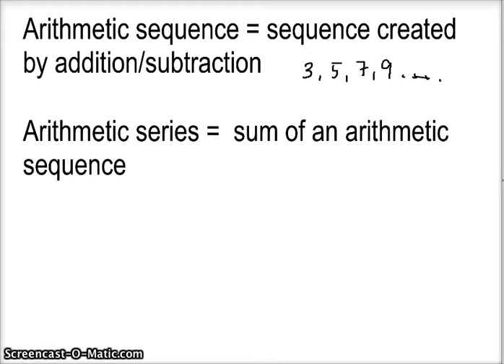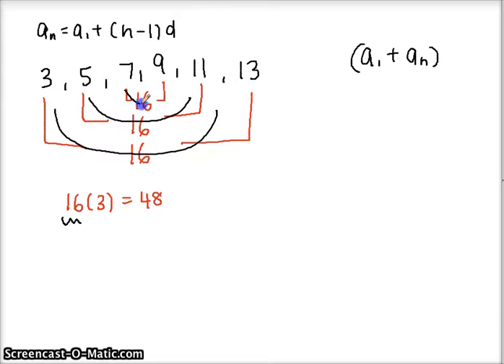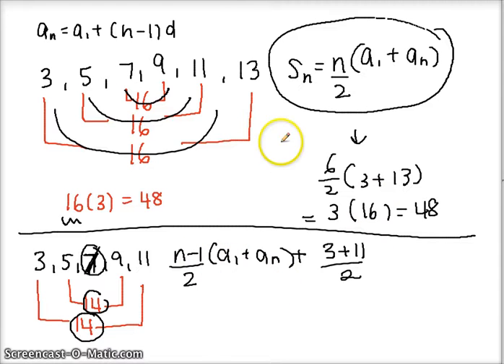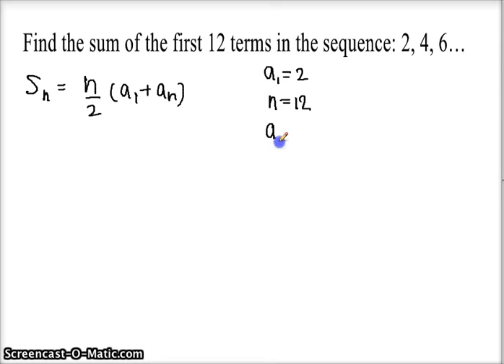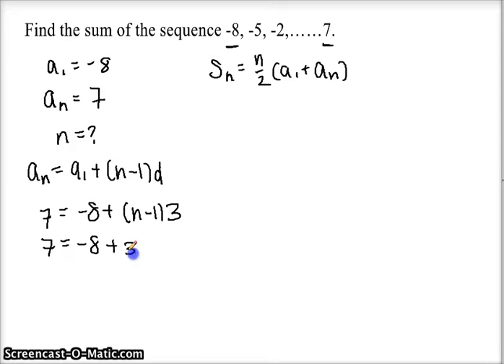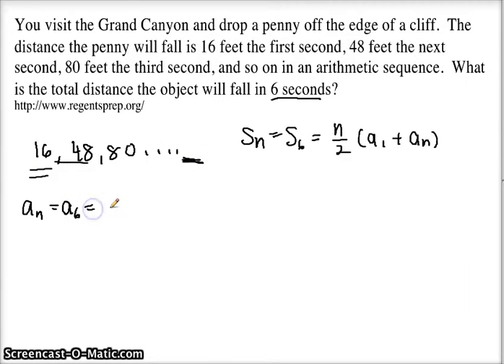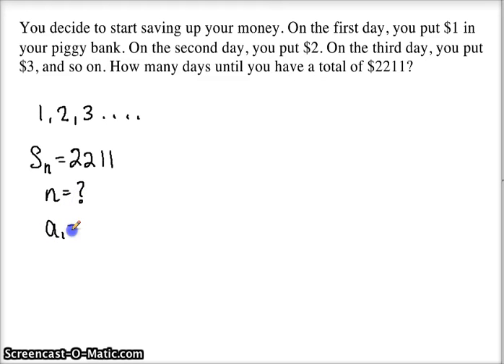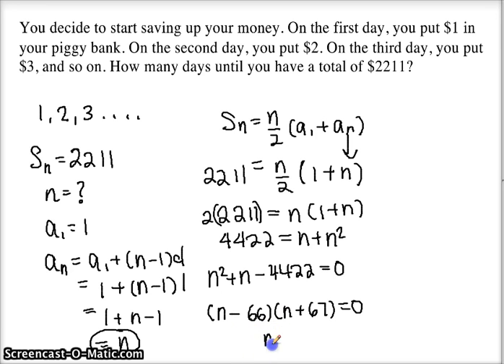Precalculus - Arithmetic Series